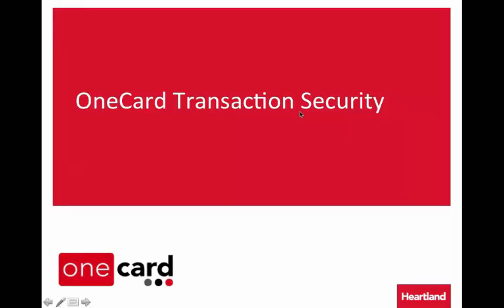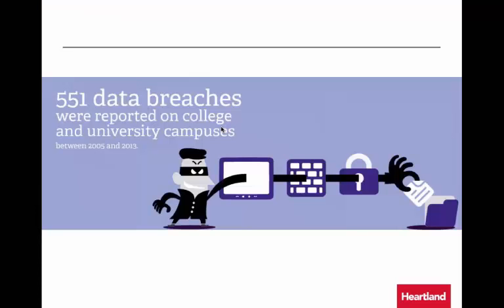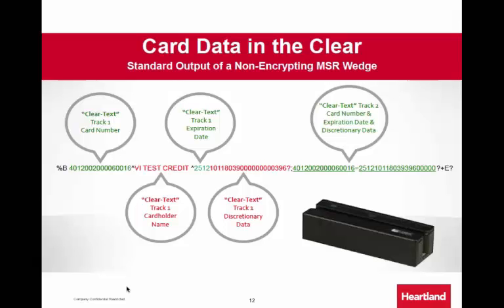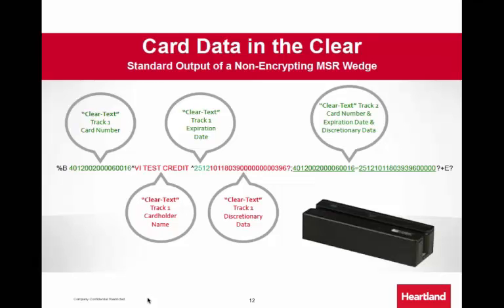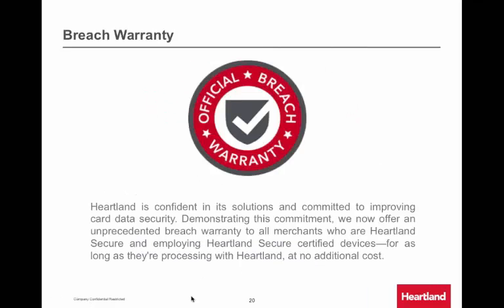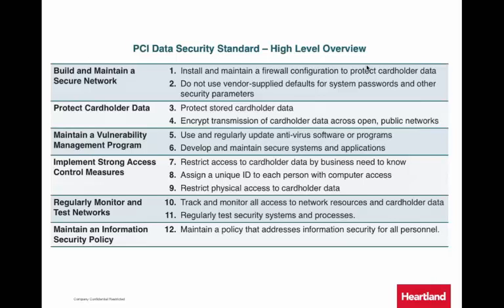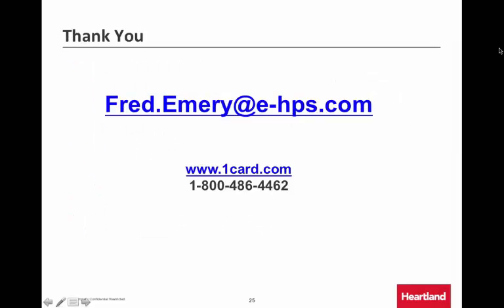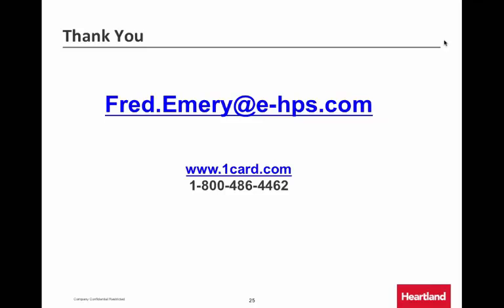OneCard Transaction Security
EMV, End-to-End Encryption, and Tokenization all help provide a secure platform for your financial transactions.  Explore how Heartland can help your campus become Heartland Secure within OneCard and other financial transactions.